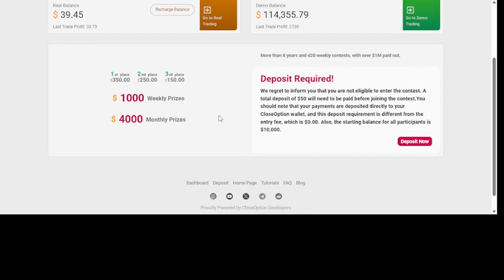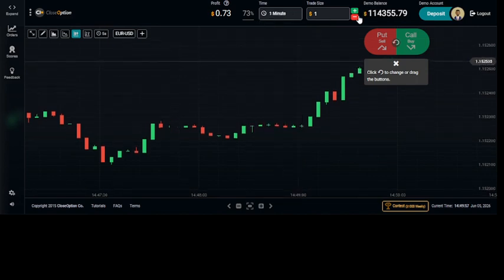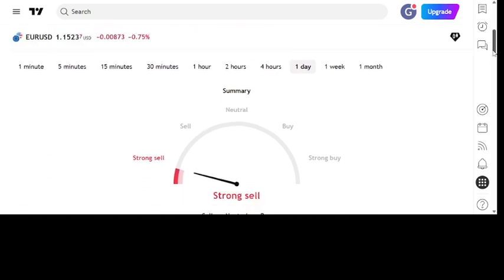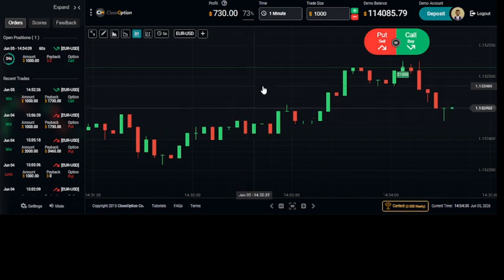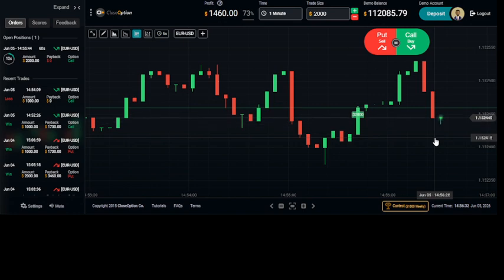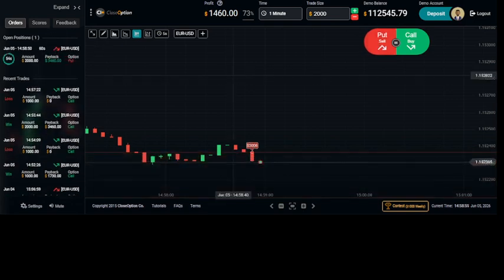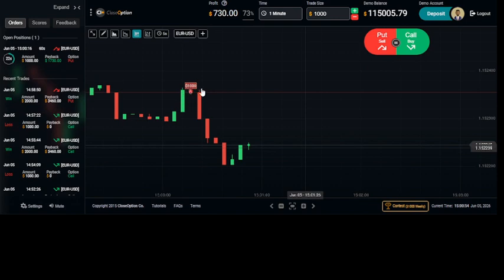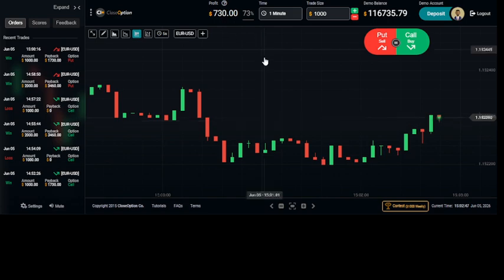Master CloseOption Trades in 15 Minutes Using ONLY TradingView’s Free Tools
In this video, you’ll learn how to master CloseOption trades in just 15 minutes using only the free version of TradingView – no paid indicators, no expensive subscriptions.

Whether you’re new to binary options or short-term CFD trading on CloseOption, this step-by-step guide shows you how to set up TradingView’s free tools for better trade decisions.

📌 What You’ll Learn:
- How to connect TradingView charts with CloseOption
- free indicator every CloseOption trader should use
- Best timeframes for short-term trades
- Simple entry & exit rules using only free tools
- Risk management basics for CloseOption

Link To CloseOption Platform In Video Comments/Bio